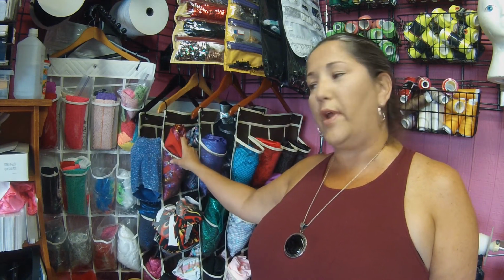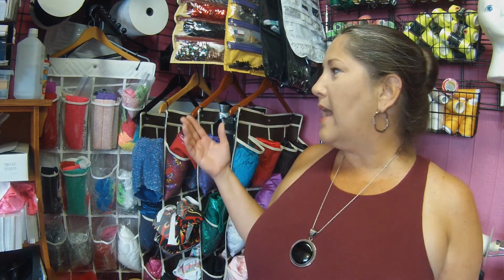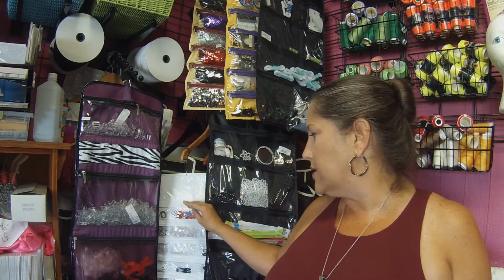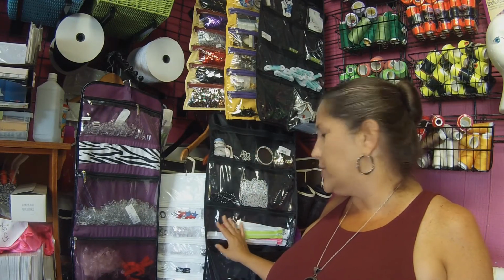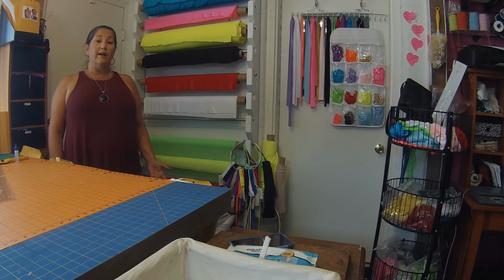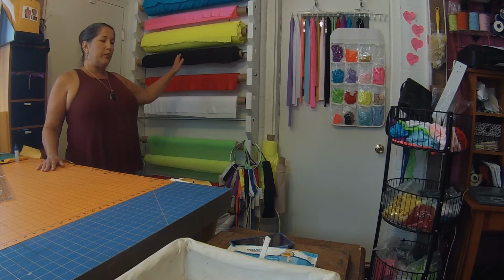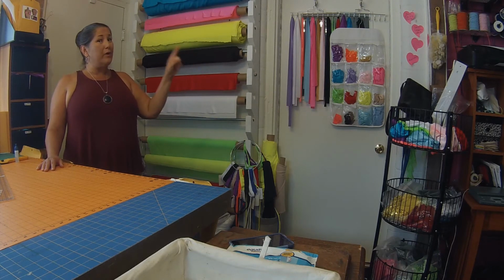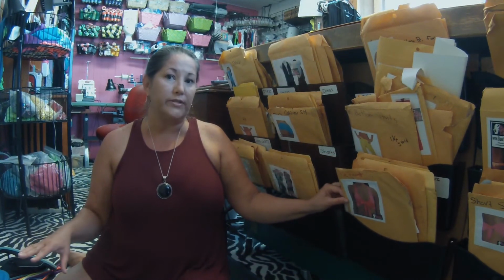My Sewing Space and Some Helpful Storage ~ Organization Ideas 🧵 Sew Skimpy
Have you ever been curious about where the magic happens? The place where fabrics, threads, and dreams are stitched together? I'm excited to invite you to an exclusive tour of my very own sewing room! 🧵✂️ Whether you're a fellow sewing enthusiast or just curious about my sewing space, I'm delighted to share my passion with you. Come, immerse yourself in a world of creativity, colors, and couture! I would love to share some great ideas to help you organize your smaller sewing area. @TamaraBasicTease

 (ATTACHMENT ARE NOT UNIVERSAL. MAKE SURE IT FITS YOUR MACHINE)

SEWING MACHINES $ 100-299, $$ 300-499, $$$ 500-699

Janome 2212 Sewing Machine: $ (I have this machine)